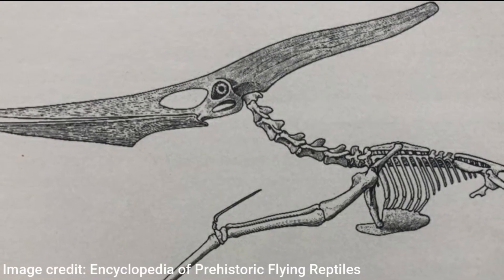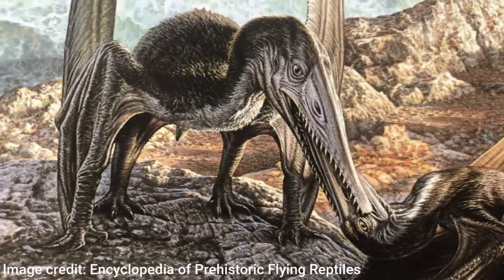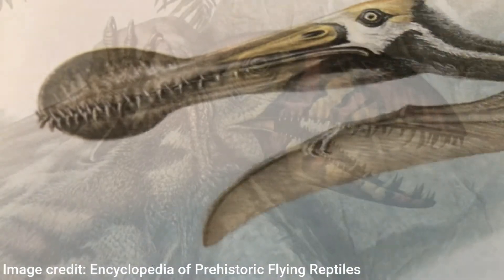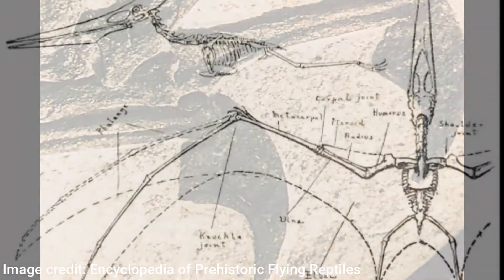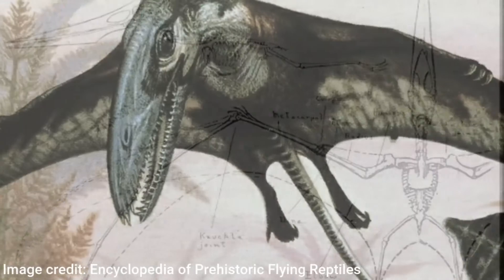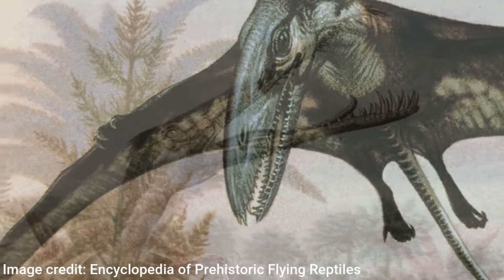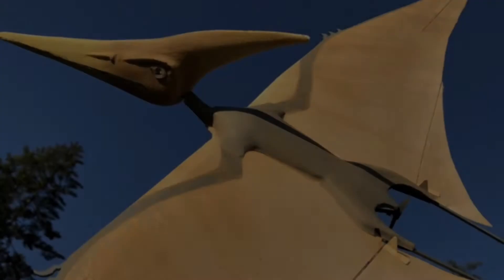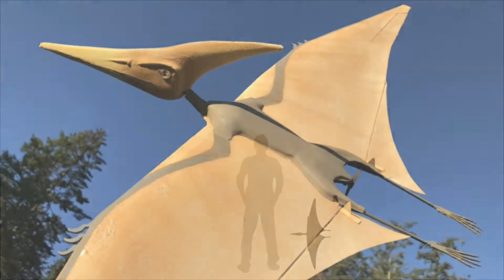RC Pteranodon Build and Fly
This is a 1 meter RC model Pteranodon I put together to test out aerodynamics and construction methods for a much larger 4 meter model I have in the works. Video quickly runs through construction and shows it taking to the skies.